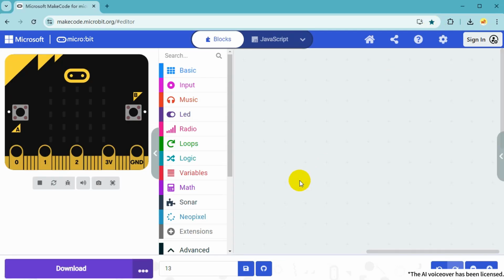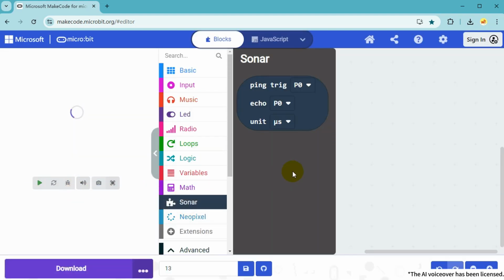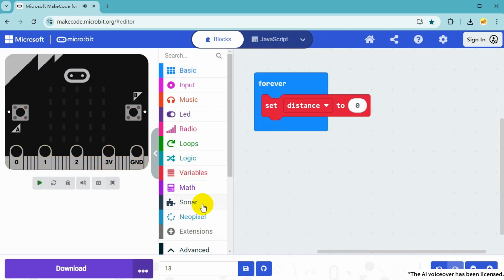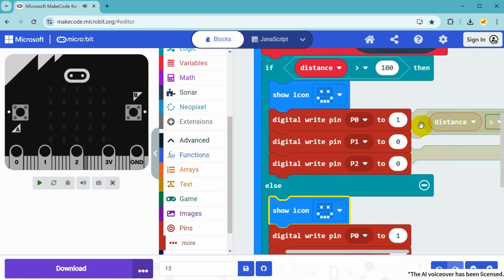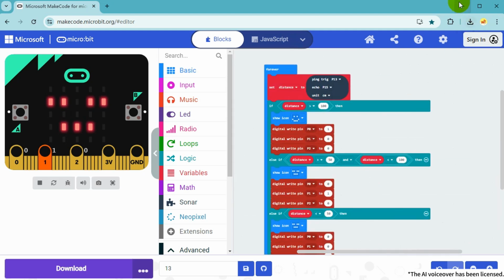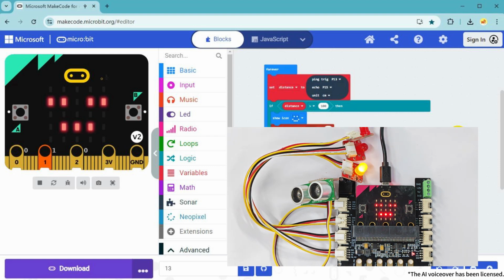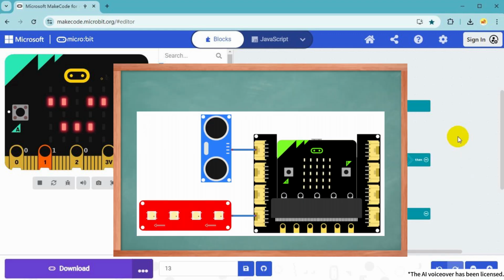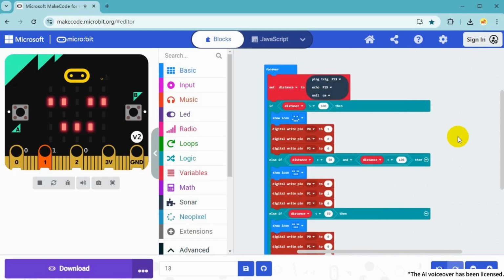Get Started with Microbit: Lesson 13 - Learn Ultrasonic Sensor with Crowtail STEAM Edu Kit